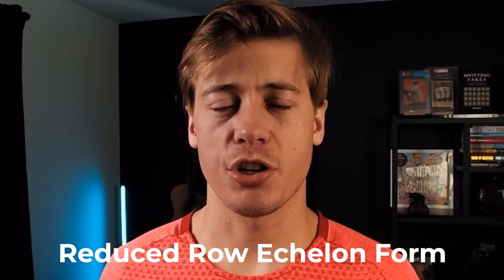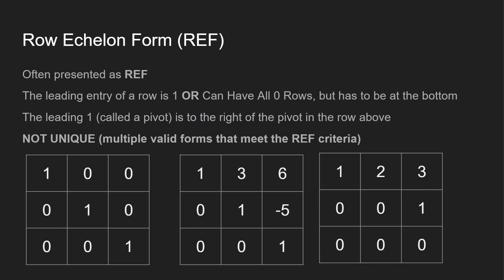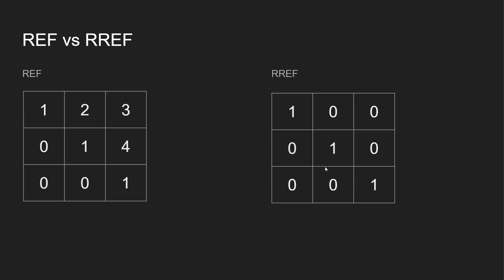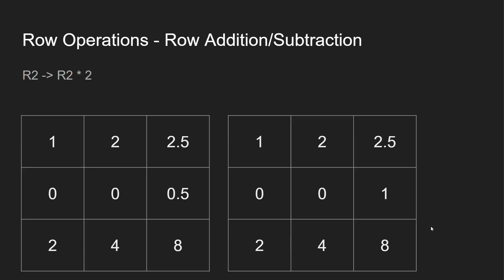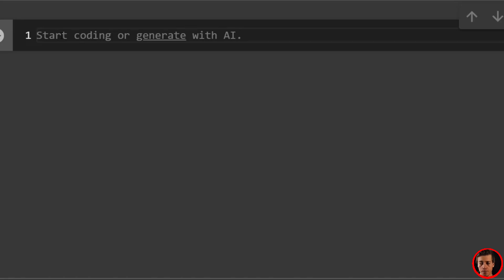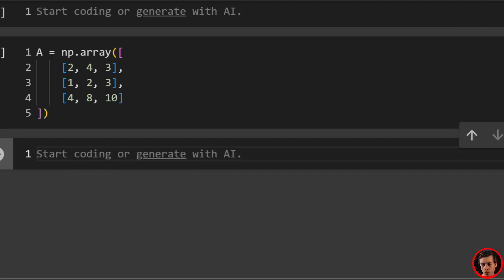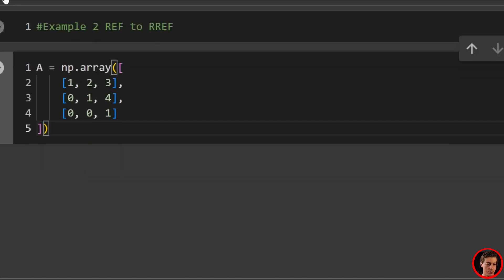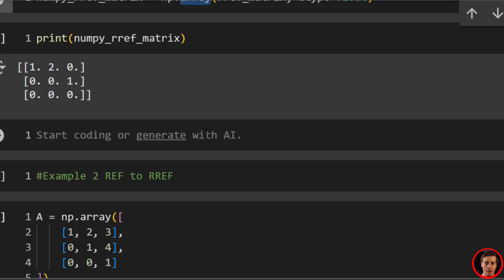RREF (Reduced Row Echelon Form) Made Easy with Python and Numpy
Need to simplify systems of linear equations or perform Gaussian elimination? In this tutorial, you'll learn how to compute the Reduced Row Echelon Form (RREF) of a matrix using Python and NumPy—explained step by step with clear code and visuals.

In this linear algebra tutorial, I break down reduced row echelon form (RREF) and show you exactly how to find it both manually and with Python. We start by explaining what RREF is and how it compares to regular row echelon form (REF), then walk through the specific criteria that make a matrix qualify as RREF. I demonstrate why RREF matters for solving linear systems, finding matrix rank, and checking invertibility.

The video includes step-by-step manual calculations using row operations like row swapping, scaling, and row addition/subtraction. You'll see real examples of converting matrices to RREF using Gauss-Jordan elimination, complete with detailed explanations of each operation. I also show you the differences between REF and RREF with side-by-side comparisons so the concepts really stick.

In the second half, I demonstrate Python shortcuts using NumPy and SymPy libraries that let you calculate RREF in just a few lines of code. No more tedious manual calculations—I show you how to convert matrices to RREF instantly and explain each step of the code. Whether you're studying for a linear algebra exam or working on practical applications, this video gives you both the theoretical foundation and practical tools you need to master reduced row echelon form.

TIMESTAMPS
00:00 Introduction to Reduced Row Echelon Form
00:52 What is RREF and Why Use It?
01:35 Row Echelon Form vs Reduced Row Echelon Form
03:52 Row Operations Overview
04:43 Example 1: Converting to RREF Manually
06:58 Python Solution Using SymPy
09:09 Example 2: Another RREF Conversion
12:03 Final Thoughts